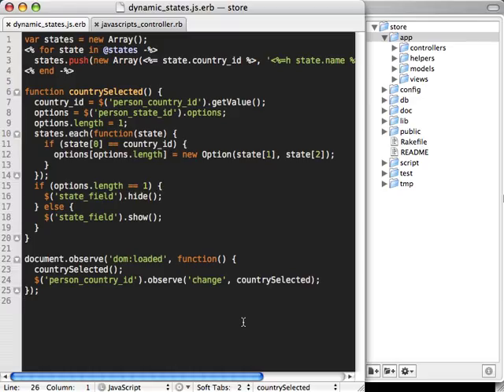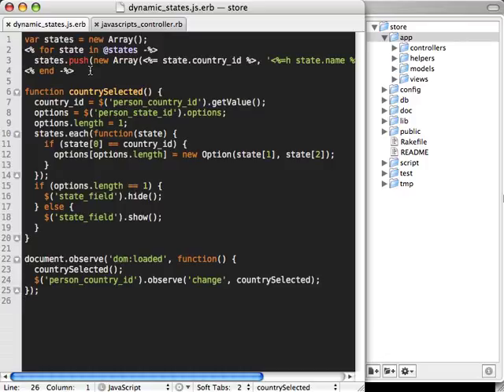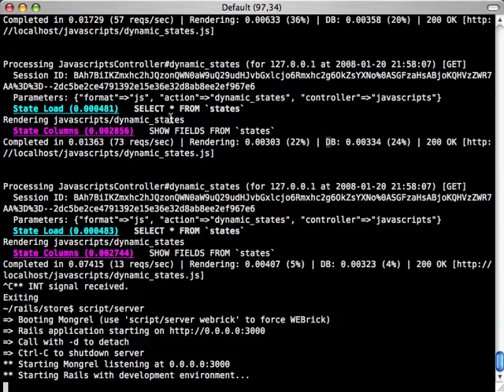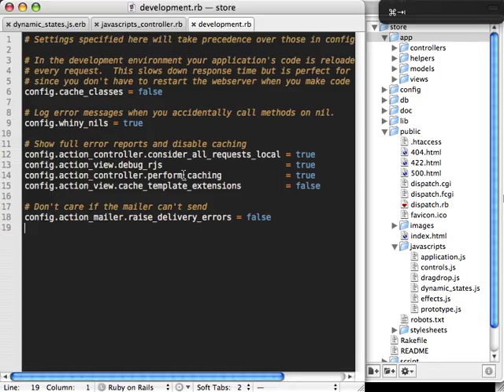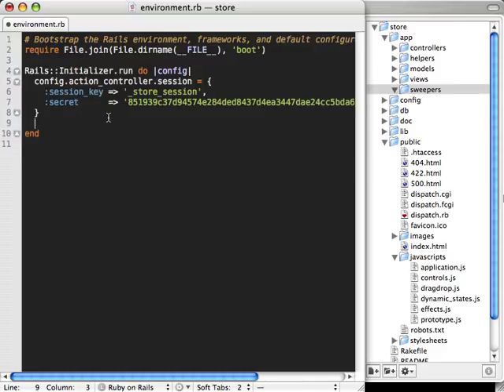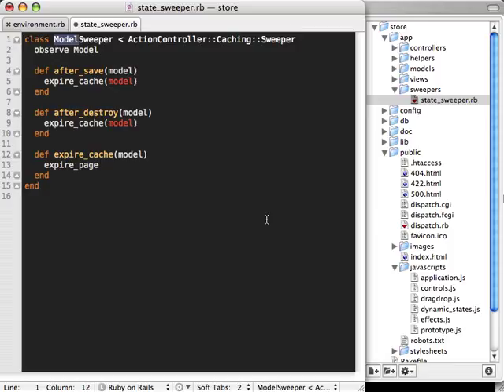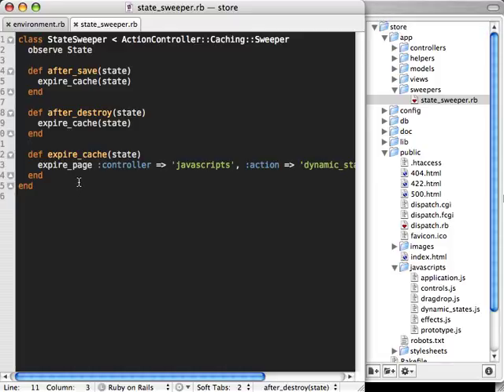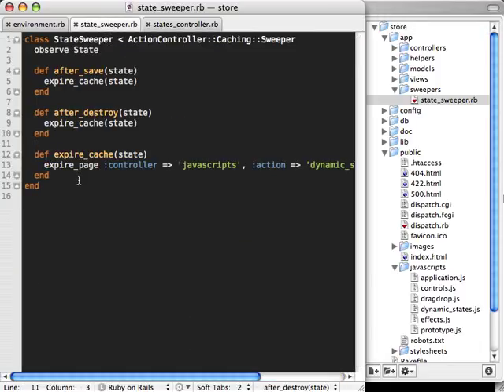Episode 89 Page Caching